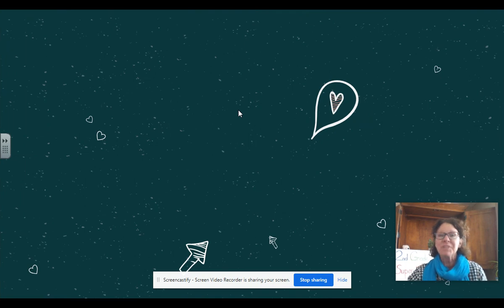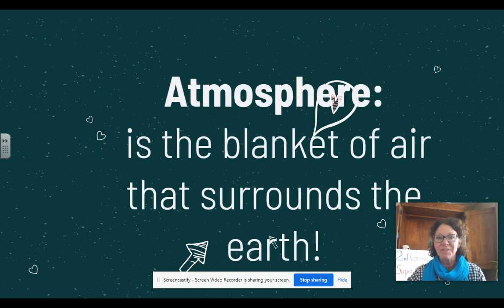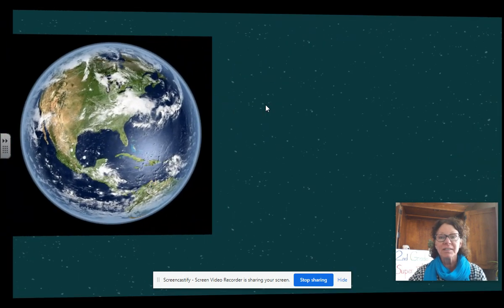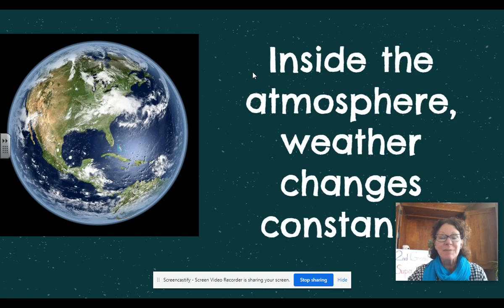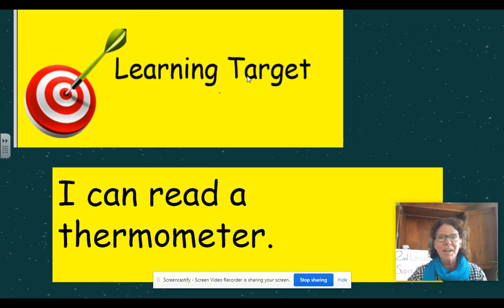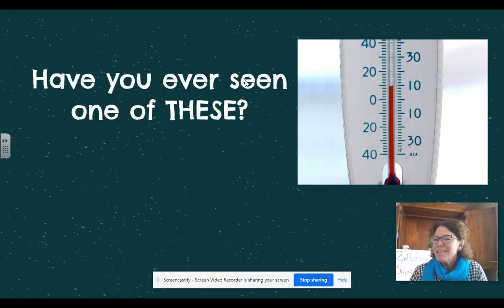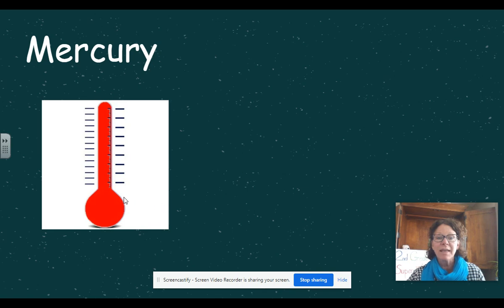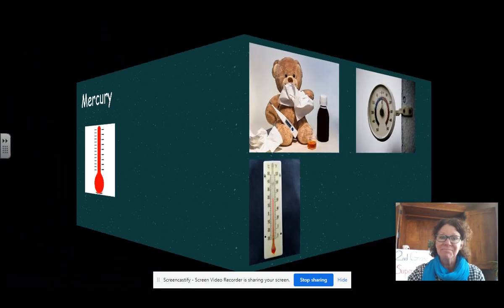Untitled: Apr 2, 2020 1:56 PM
An introduction to Weather - and lesson on thermometers